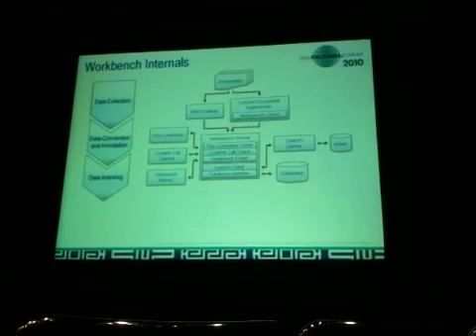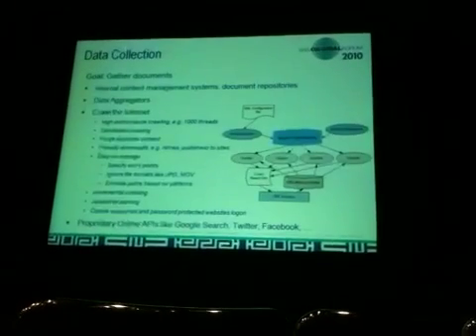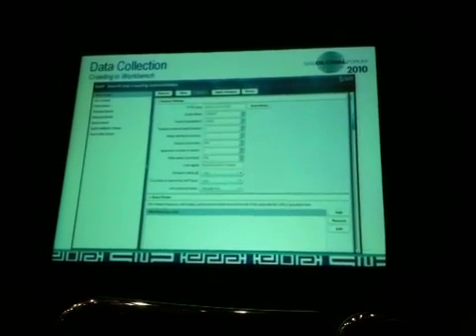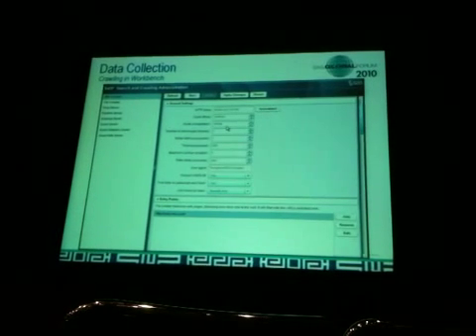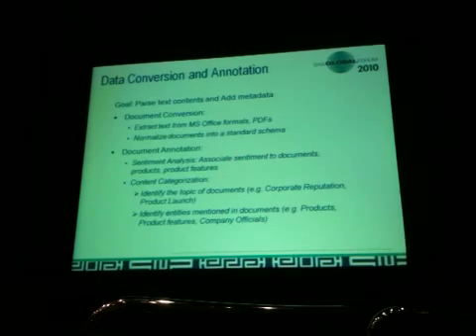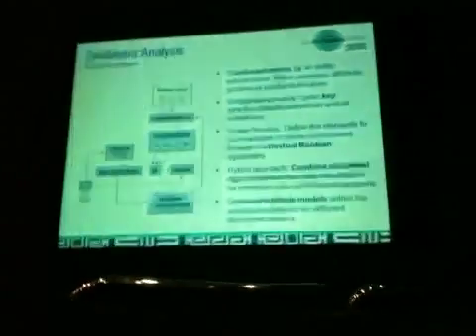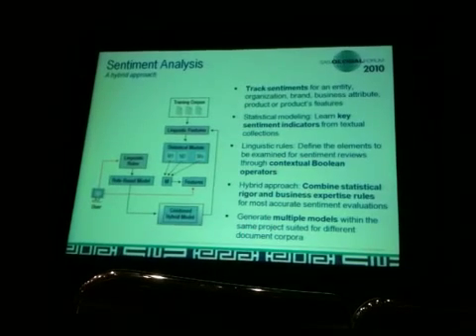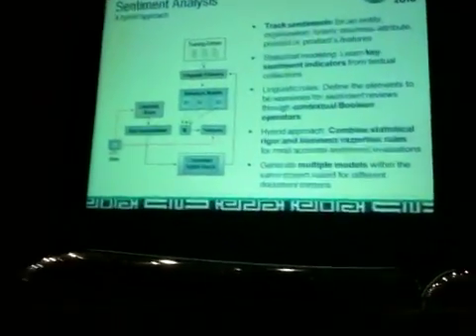הדגמת רשתות חברתיות 1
סאס